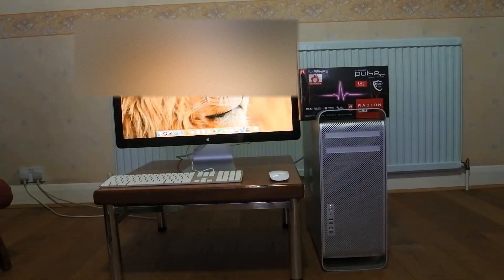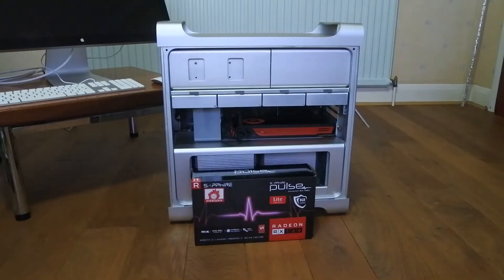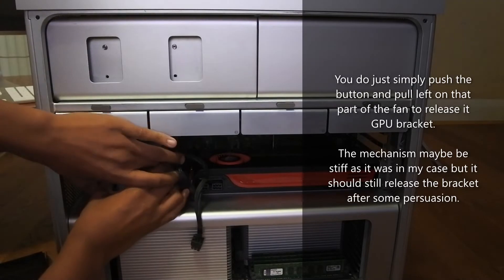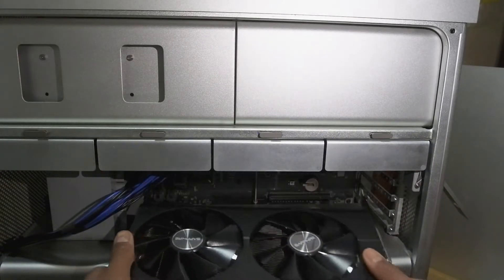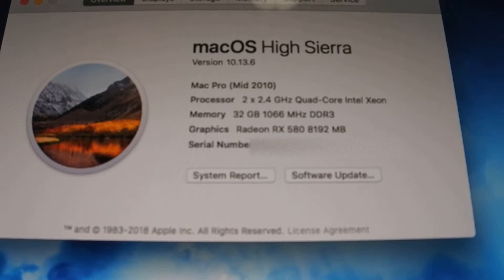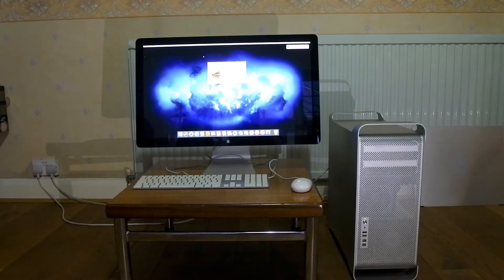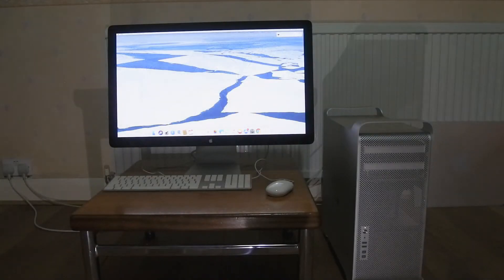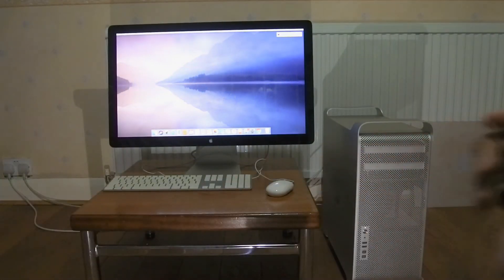5, 1 Mac Pro GPU Upgrade - Sapphire Pulse (AMD) RX580 8GB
In this video I upgrade the graphics card in my 5, 1 Mac Pro from the stock AMD ATI Radeon 5870 to a 2017 AMD Rx580 (In particular the apple recommended Sapphire Pulse RX580).
I also show a brief gameplay comparison.
Since the new RX580 is metal supported it should also allow me to upgrade to Mac OS Mojave which I intend to do in a Future Video.

If your interested you could check out the previous video where I install a 1TB SSD in the Mac Pro

The dual mini 6 pin to 8 pin power cable